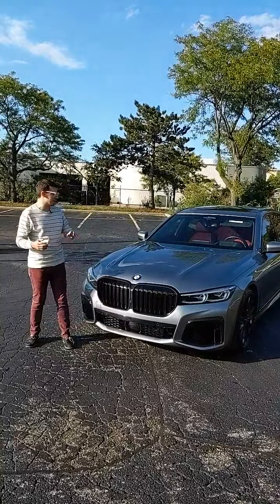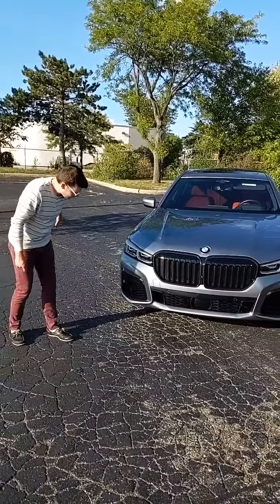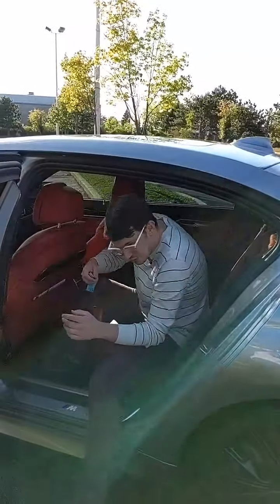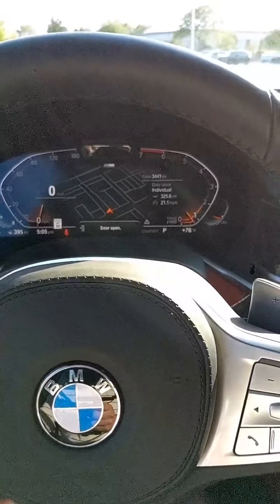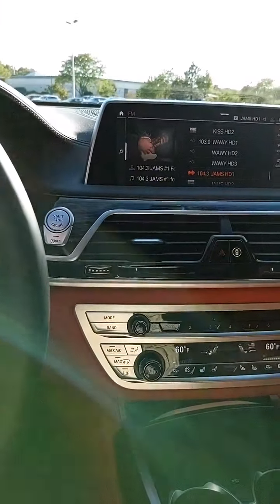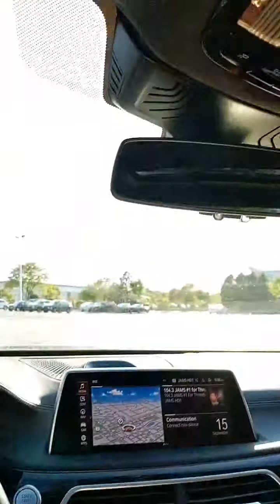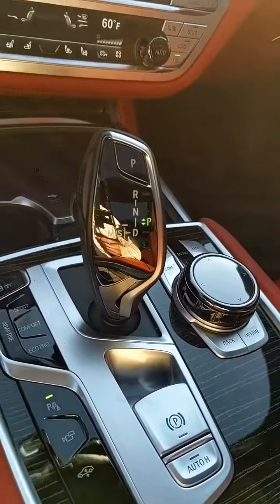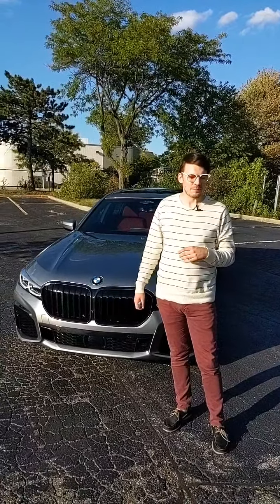2022 BMW 750 | Model Clinic | Patrick BMW | Schaumburg, IL.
Join us as part of our new monthly model clinic series where a Patrick Dealer Group genius or product specialist will give you all the details on a vehicle model!

For this Patrick BMW Model Clinic, BMW Genius Michael Rose gives an overview on the 2022 BMW 750. Starting MSRP for the BMW 750 is $127,095.

Model clinics are originally broadcasted on the Patrick BMW Facebook Page every third Wednesday of the month. Make sure to Like the page to watch the broadcasts as they happen!

Patrick BMW is located at 700 E Golf Rd., Schaumburg, IL 60173.

Use our online tools as part of Patrick Direct to shop and schedule service
-When you buy or lease a BMW with us you become a member of Patrick Family. See our exclusive Patrick Promise rewards by visiting